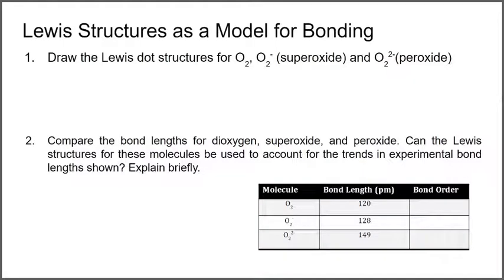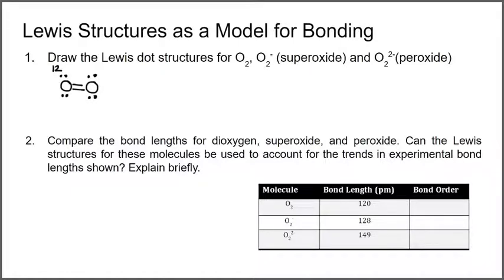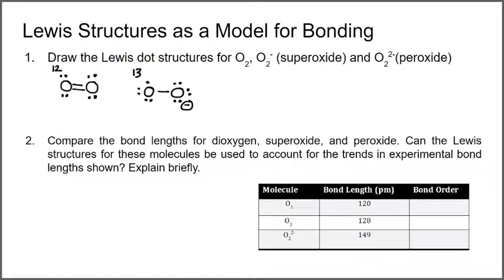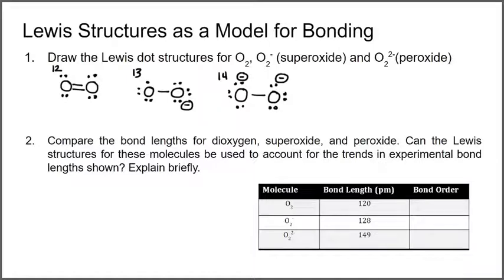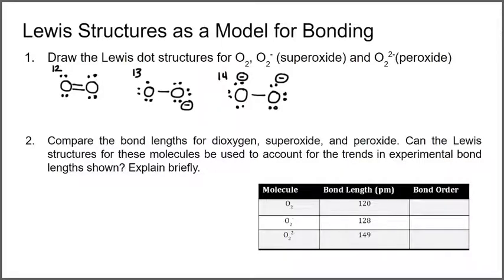MO 0-2: Drawing a Lewis structure of oxygen, superoxide, peroxide